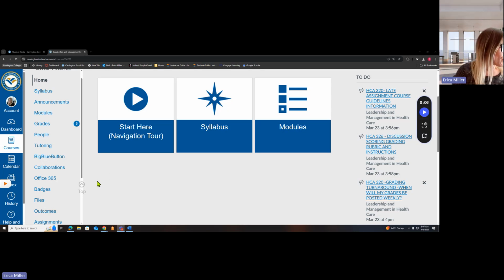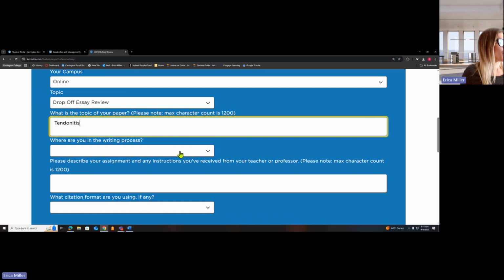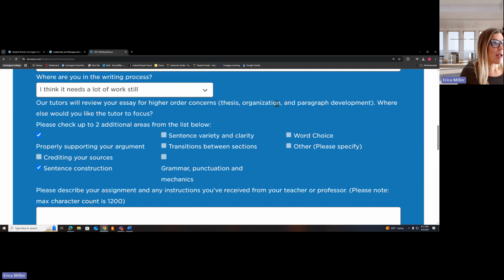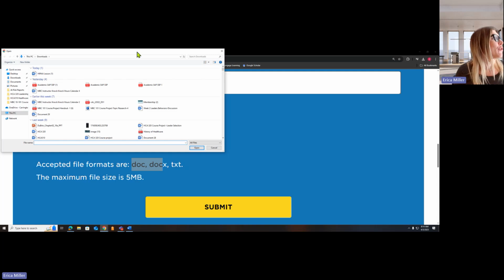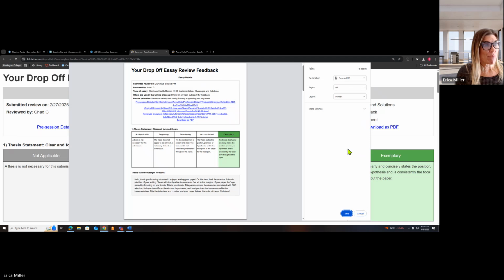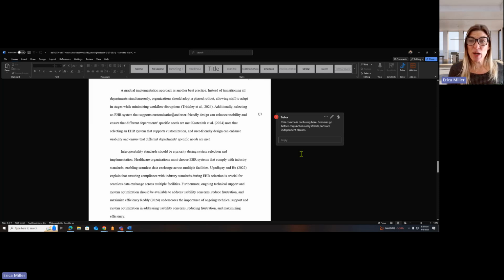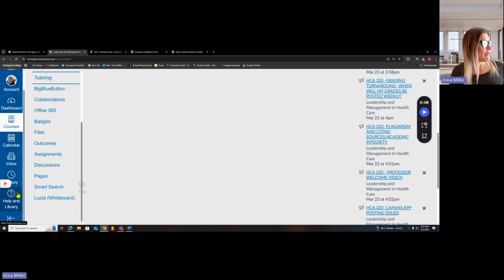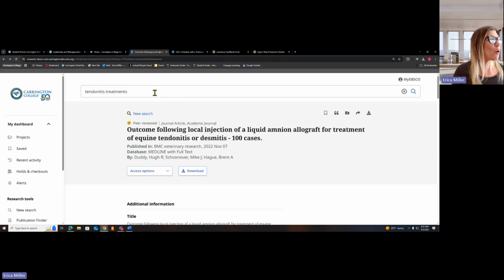Part 2 - How to access Tutor.com/ Carrington Writing Support Center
In this tutorial, I walk students through how to access their Carrington Writing Support Center, the Carrington Library, and Tutor.com. You'll learn how to submit your course project rough draft for feedback, as well as how to schedule a session with a writing tutor for additional support.